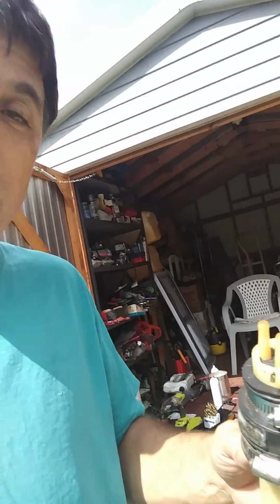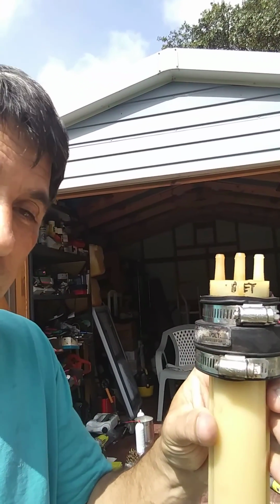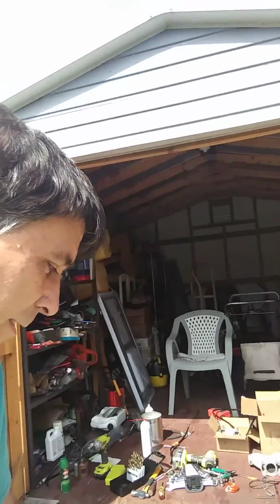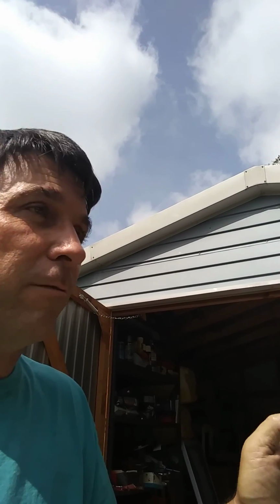Sea doo fuel line location on tank and filter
Sea doo fuel line location on tank and filter, sea doo fuel system repair, jet ski restoring,how to know what line goes where,fuel line replacement,sea doo fuel gauge, sea doo fuel tank,jet ski repair